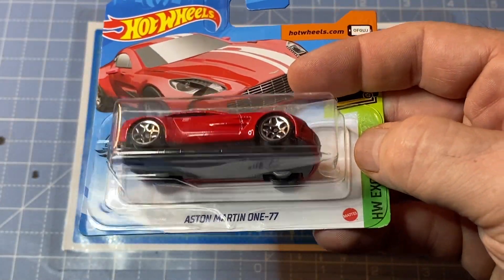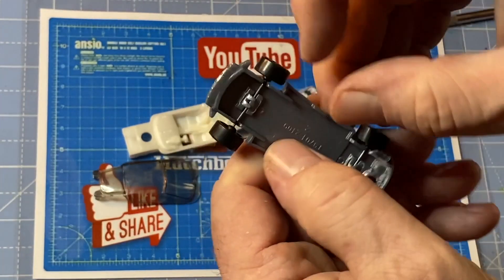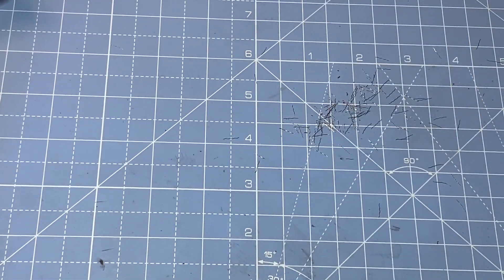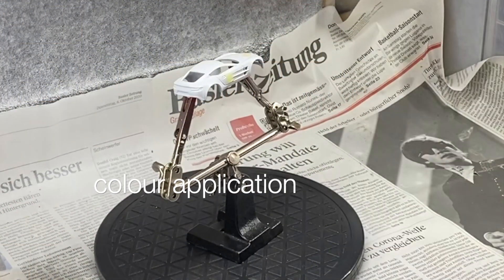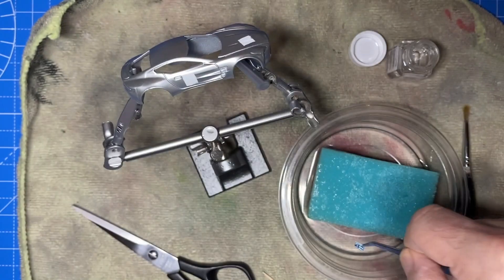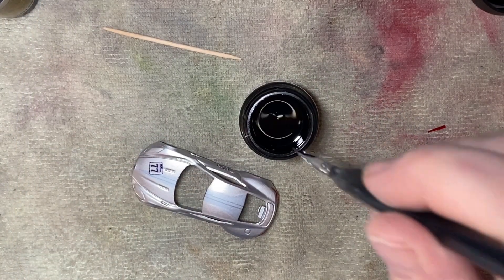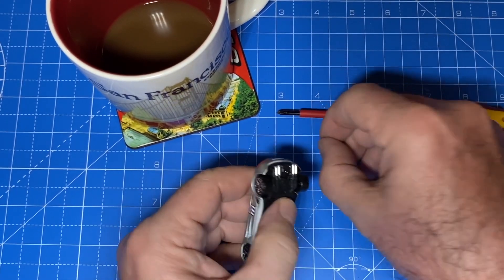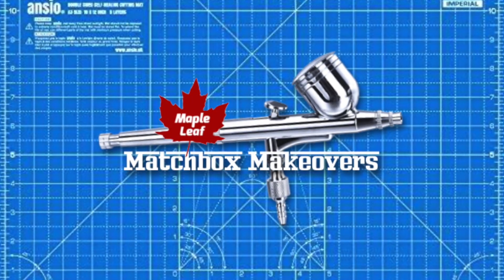Hot Wheels Aston Martin One-77 (070) TBM invitational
On the bench today is a 1:64 scale Hot Wheels Aston Martin One-77. It’s a proper supercar, and is aptly named as only 77 of these were produced in real life. Cue the Bond theme music.

In this video I’m participating in a Three Blind Mice invitational build-off. All participants are working on the same model. This one is new, right out of the blister pack, so it doesn’t have a thing wrong with it. However, I’m going to turn mine into the Gran Turismo model that appears in the PS4 video games Gran Turismo 6 and Gran Turismo Sport. There, I just told you everything I know about gaming. Never done it. But I do like the look of the particular livery they use, with silver metallic and modest decals and ghost striping.

In the Autumn of 2008, a camouflaged mockup of a car was displayed at the Aston Martin booth in the Paris Motor Show. This announced the development of what was to be a 77-car run on its new, ultra-exclusive, limited edition flagship. The fully rendered design of this model, appropriately dubbed the One-77, was shown at the Spring 2009 Geneva Motor Show, and a production version followed soon after.

While it retains the handsome image of models such as the DB9 and DBS, its styling has been greatly modified both in shape and aerodynamics. At first glance, it may appear to be just a heavily modified production car; but in reality, the One-77 is a special model that had been newly developed, completely, from the ground up. The chassis was developed together with Cosworth, based on the conventional 6-liter V12, and its 7,312 cc of displacement creates the most power – a whopping 749 BHP – of any normally aspirated engine to date. Aston's and Cosworth's collaboration also resulted in reducing engine size by 25 percent, thereby allowing it to be mounted 3 inches lower than most other V12 engines and nearly 10 inches behind the front axle. This greatly contributed to the agility of its handling and cornering performance.

The price tag was announced at £1.2 million in the UK ($1.9 million in the US), but all 77 cars sold out in just the one year since the start of its delivery in the beginning of 2011.

Enjoy this Aston Martin One-77 makeover. It’s free! Your respectful comments are always welcome and I promise to reply to each and every one of them. Be sure to tell me where you’re watching from. I’m a world traveller, so I’m interested to know. Stay safe. Stay healthy.

Andrew Price
Basel, Switzerland

Want to learn more about the Aston Martin One-77?

Thanks to the Three Blind Mice for sponsoring this invitational build-off. Check out their YouTube channel to find links to the other participants’ Aston Martin One-77 builds

Want to donate some old, beat-up diecast cars by post for future makeovers? I’m open to models of all brands and makes (Hot Wheels, Matchbox, Corgi, Siku, Majorette et al). Surprise me!

Andrew Price
c/o LAS Burg 24708
Colmarerstrasse 10
Weil am Rhein 79576
Germany

FYI: I don't collect, display or sell the cars, and they’re certainly not competition entries. All Maple Leaf Matchbox Makeovers finished projects are put in gift bags and go to my local Goodwill store where they are given to children for free.